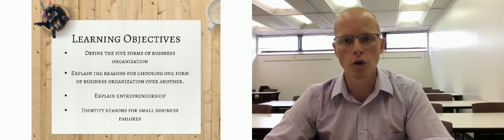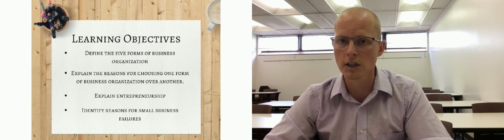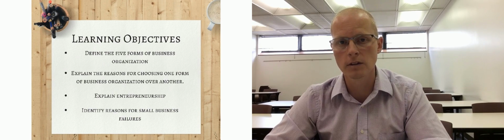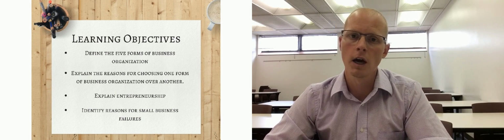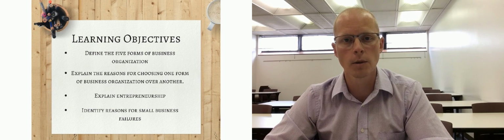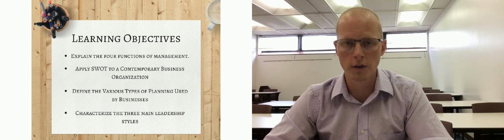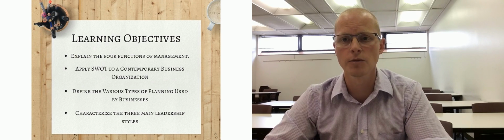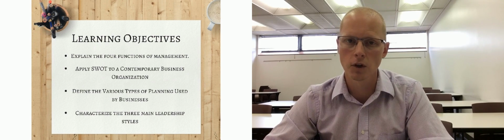BMGT 1101 - Learning Unit Two Introduction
A brief overview of the topics, assignments and goals of Learning Unit 2 in BMGT 1101.